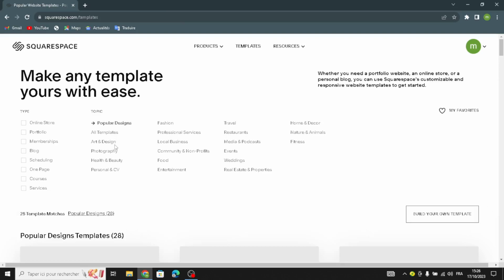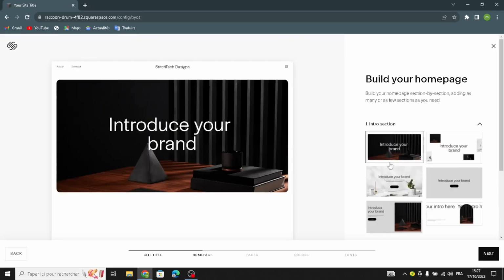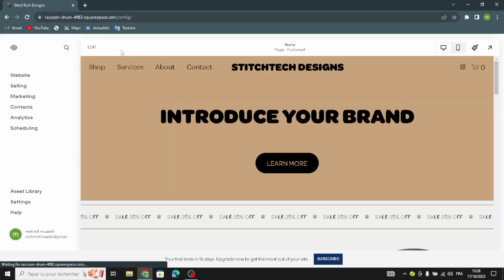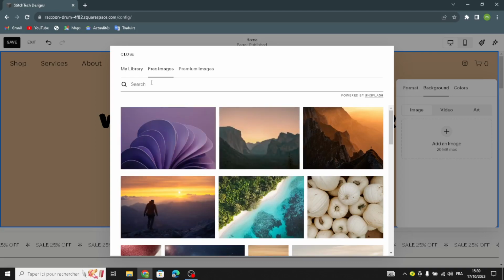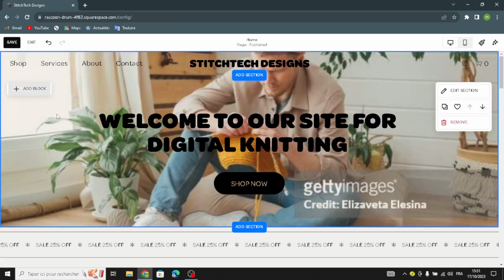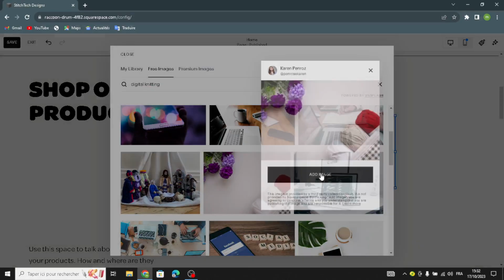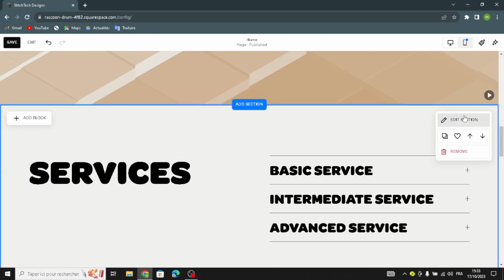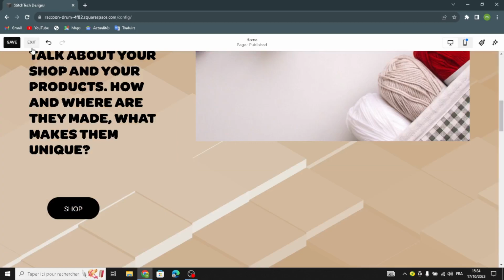How to Create a Professional Digital Knitting or Sewing Patterns Ecommerce Website using Ecwid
in this video we discuss :

Delve into the world of crafting with this comprehensive tutorial on building an enticing online store using Ecwid. Learn the essential steps to showcase and sell digital knitting or sewing patterns, ensuring a seamless and user-friendly experience for enthusiasts seeking creative templates. From organizing patterns to offering customization options, this guide will help you establish a professional platform catering to the needs of knitting and sewing enthusiasts.